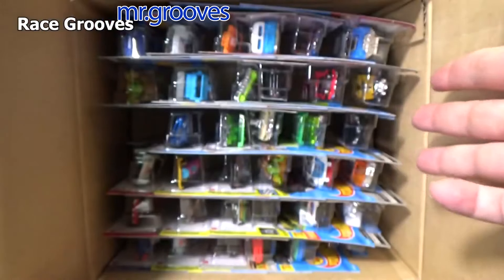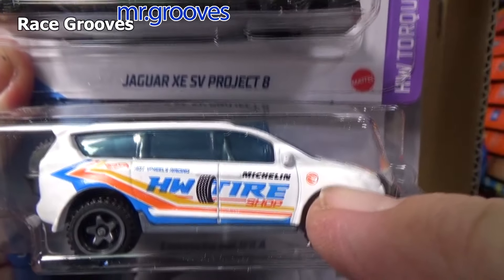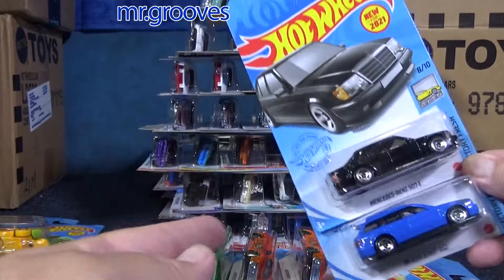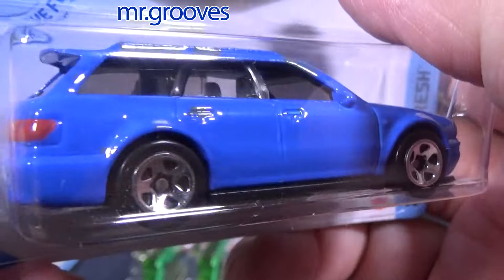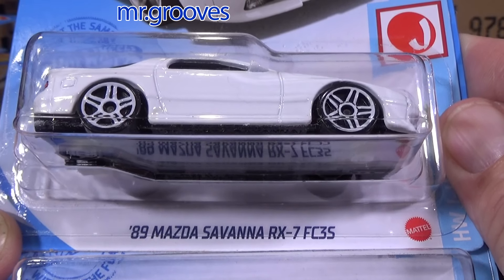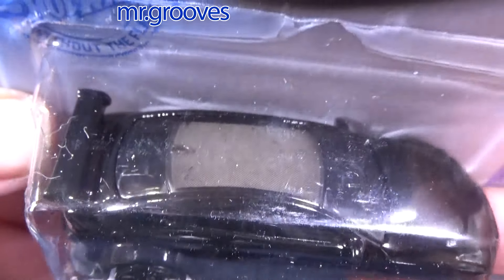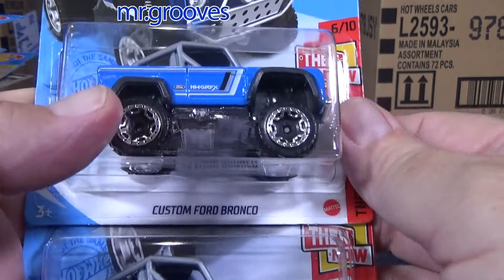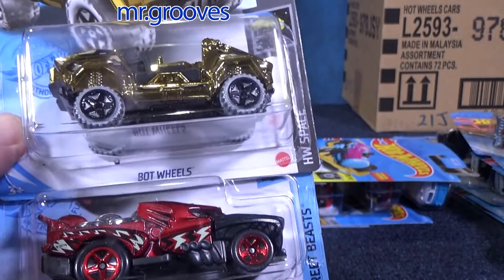The Exodus: ''20 Toyota GR Supra, Porsche 356 Outlaw, '87 Dodge D100 2021 J Hot Wheels Case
►Stuff for sale! (Sorry, USA only)

If you want to see my case/bulk lots available for sale, visit the link above, click on Categories, then select "Cases, bulk lots and sets"

►Race Grooves T-Shirts!

Long story short, I acquired over 14,000 cars from ten years of case unboxing videos. I paid for every one myself. It's time to decide what I want to keep for myself, for my YouTube channels, and sell the rest.

After the original case unboxing video, I usually kept all of the cars in the case. However, if I opened up any of the packs, I would leave the card in the box but the loose car would be kept elsewhere. Basic Treasure Hunts usually stayed in the box but Super Treasure Hunts were stored in a plastic storage container. Check the original video or the Super Treasure Hunt Playlist below.

The cars in this case had a base code P07
That means that they were produced 7th week of 2021

Treasure Hunts
Chrysler Pacifica basic Treasure Hunt

2021 New Models, First appearance
'20 Toyota GR Supra
Ducati Scrambler Hot Wheels Edition
Turtoshell

New Models, 2nd appearance, carried over from the previous case
Mercedes-Benz 500 E
'94 Audi Avant RS2
Ain't Fair
Draftnator

Highlights
0:00 Info in the description
0:17 5 minutes of Highlights and memories
0:51 Super Treasure Hunt Porsche 356 Outlaw
1:12 '71 Datsun 510
1:23 Dottie returns! (9 weeks old)
1:35 How did Dottie get her name?
3:51 Danger! Teeth and claws!
4:51 Whoops, what's that?
5:03 Limited Chapters/time markers
5:50 I sorted all of the cars
6:00 Original case unboxing link below
6:10 Treasure Hunt Chrysler Pacifica
6:34 Hot Wheels Party Box
6:46 Ducati Scrambler Hot Wheels Edition, New for 2021, First appearance
7:16 '20 Toyota GR Supra New for 2021, First appearance
8:06 Turtoshell New for 2021, First appearance
8:37 Mercedes-Benz 500 D New for 2021, 1st color, 2nd appearance
9:02 '94 Audi Avant RS2 New for 2021, 1st color, 2nd appearance
9:27 Draftnator New for 2021, 1st color, 2nd appearance
9:49 Ain't Fare New for 2021, 1st color, 2nd appearance
10:13 '71 Datsun 510
10:23 Porsche 356 Outlaw
11:18 Autographed by Dottie lol
11:38 Honda Civic Si
11:58 Nissan Skyline 2000 GT-R
12:23 BMW M3 GT2
12:44 Lancia Delta Integrale
13:23 '82 Dodge Rampage
14:09 Porsche 935
14:43 '80 El Camino
14:54 '06 Pontiac GTO
15:17 The Batman Batmobile
15:30 Factory shenanigans?
15:58 '89 Mazda Savanna RX-7 FC35
16:38 Jaguar XE SV Project 8
17:13 '70 Chevy Camaro RS
17:23 '69 COPO Camaro
17:42 '67 Ford Mustang Coupe
18:00 '17 Ford GT
18:10 2016 Ford GT Race
18:31 '68 Mustang
18:52 '17 Ford F-150 Raptor
19:15 '87 Dodge D100
19:31 '70 Volkswagen Baja Bug
20:00 Custom Ford Bronco
20:26 Bone Shaker
20:36 NOTE NOT EVERY CAR LISTED PAST HERE
21:13 Mad Manga
21:51 Lethal Diesel
23:54 Surf's Up

►Race Grooves family of channels include Race Grooves, Track Time, Race Grooves Gaming, mr.grooves and more!

►Race Grooves (racegrooves) is my social handle for anything diecast.